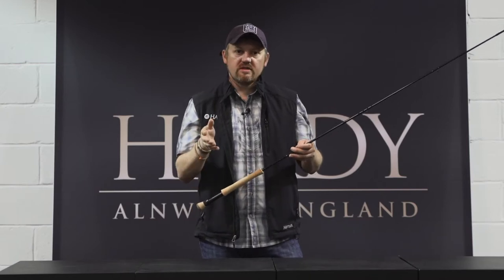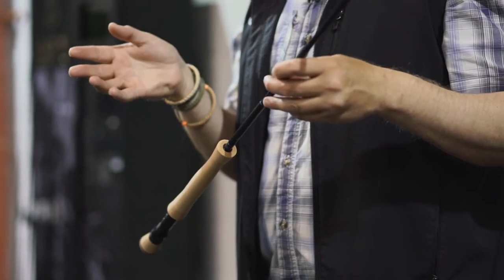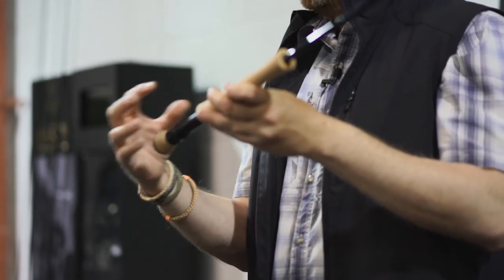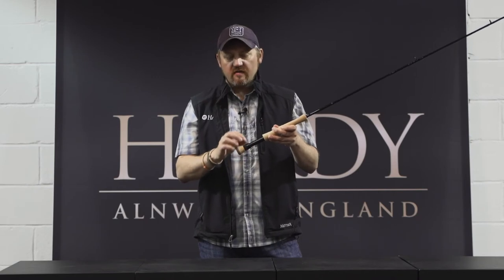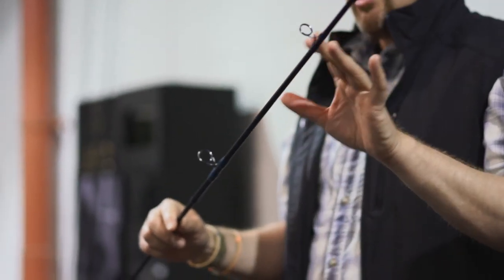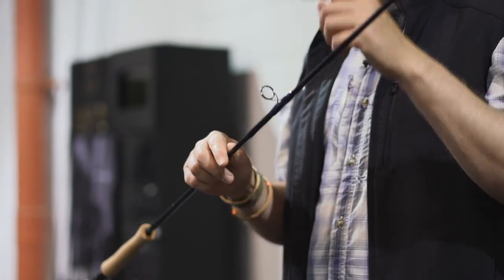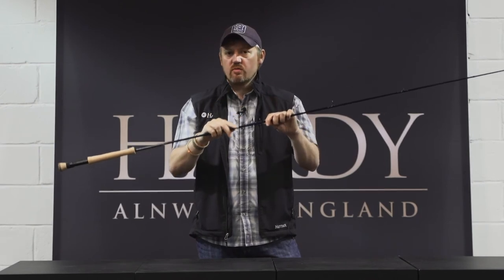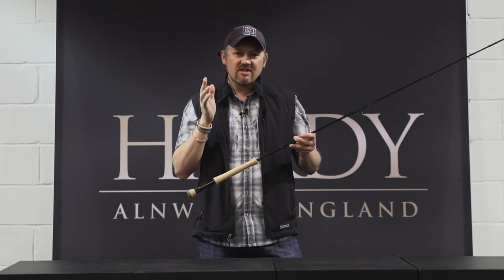Hardy Zane Pro Saltwater Fly Fishing Rods